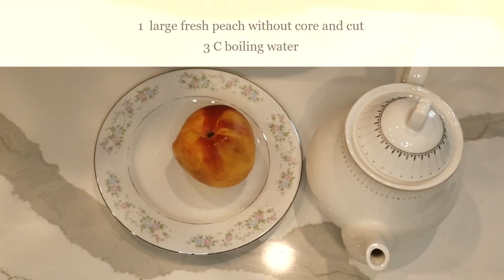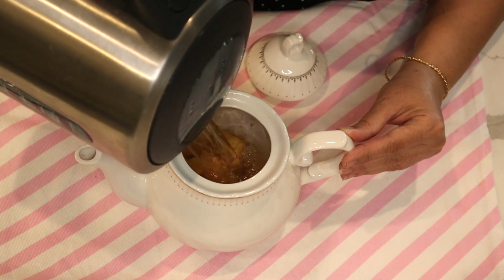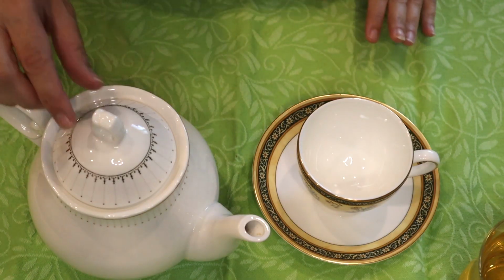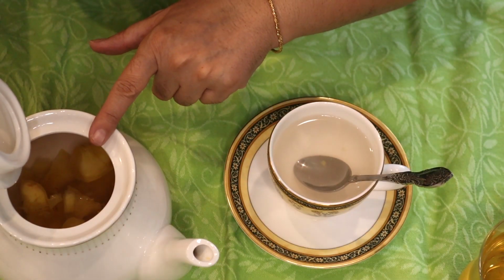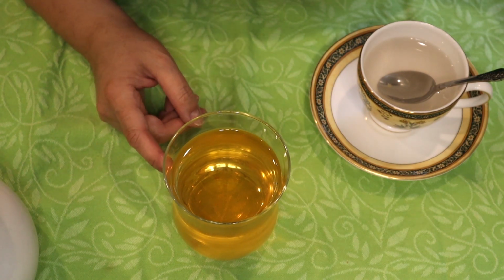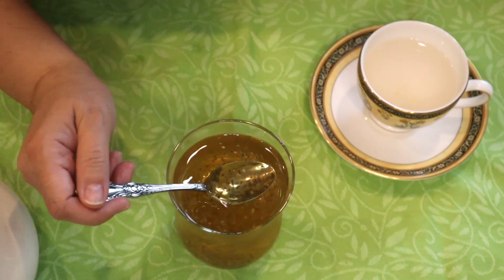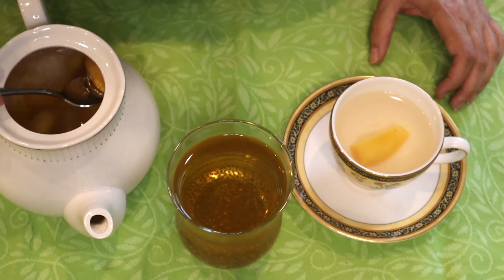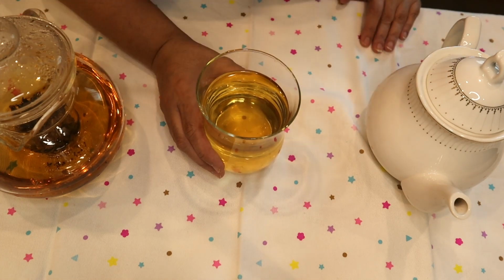How to brew and use fresh Peach Tea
Peach Tea:
1  large fresh peach without core and cut
3 C boiling water
(A piece of fresh peeled ginger is optional)

Filename
Chia Seed Limeade Drink

Filename
How to brew Green Tea